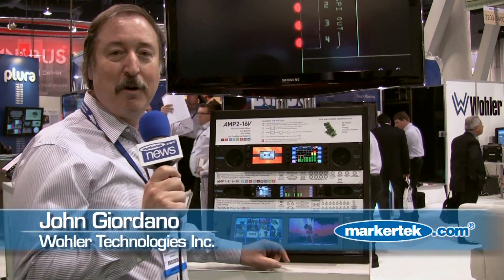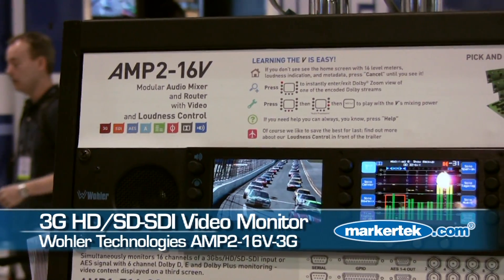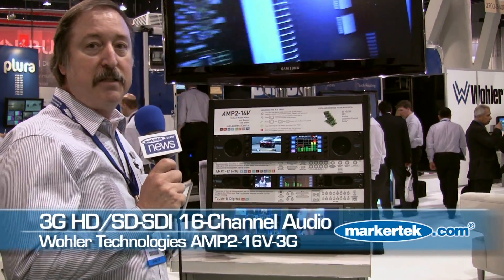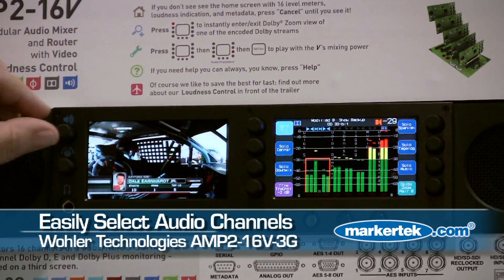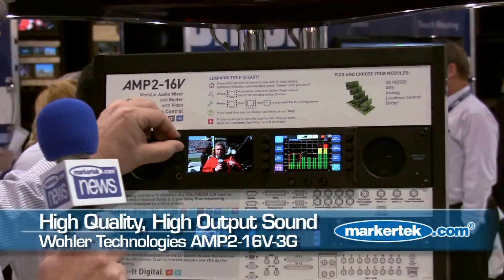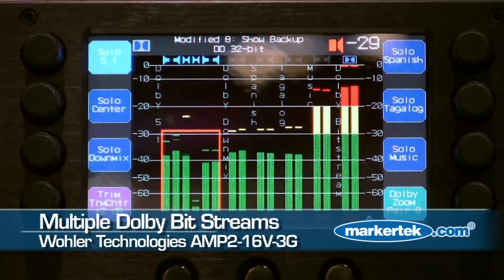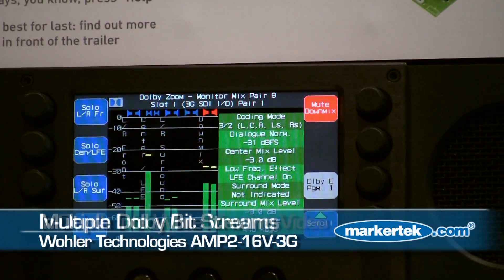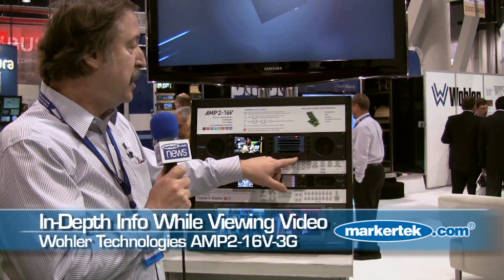Wohler AMP2-16V-3G Dual 4.3 In OLED 3G HD/SD-SDI 16-Channel Audio Video Monitor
The Wohler AMP2-16V-3G features dual 4.3" OLED screens. It can simultaneously monitor up to 16 channels of audio with loudness display using ITU-R1770-1 algorithms with audible monitoring through a high-fidelity amplifier system and speakers. 16 audio level meters are configured and displayed on the OLED screen from the selected input. Signal source routing is totally flexible and features presets, hot keys, audio mixing, and easy setup and programming using a graphical user interface. The audio mixing feature will mix to the internal speakers and the re-embedded SDI O/P. Optional redundant power supply recommended if used in transmission chain. Up to 4 additional option cards may be fitted in addition to the included Dolby D/E card. The AMP2-E16V-3G comes standard with a 3G/HD/SD-SDI input card. Additional (optional) cards to allow for AES and Analog input/Outputs are also available.